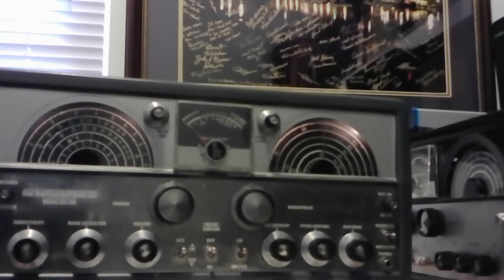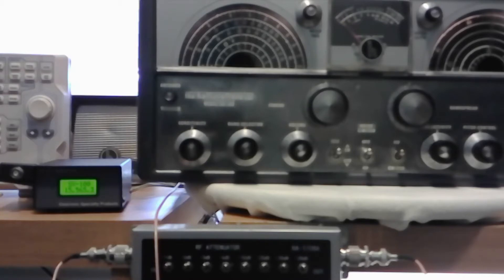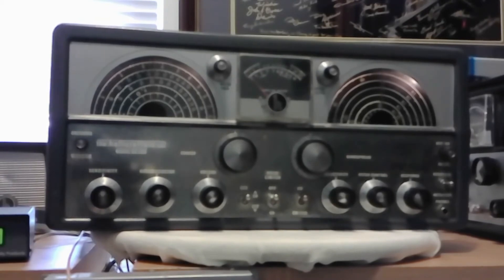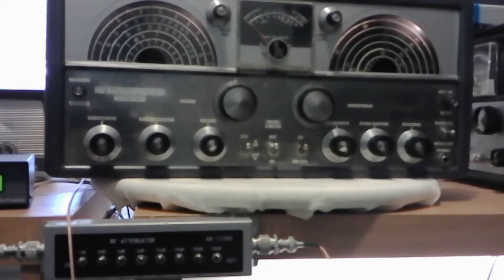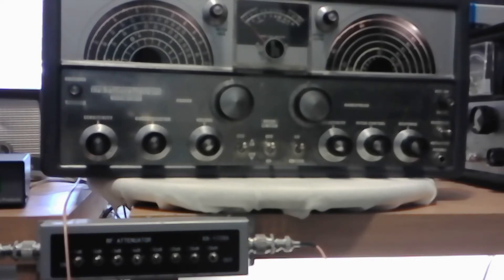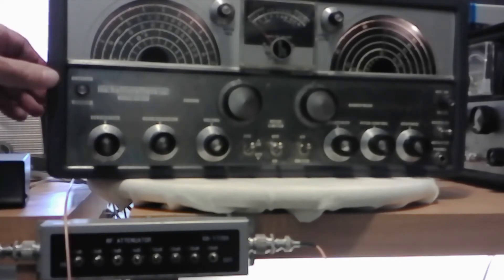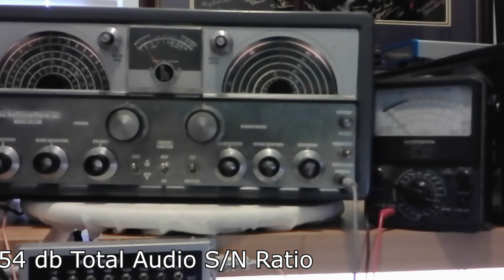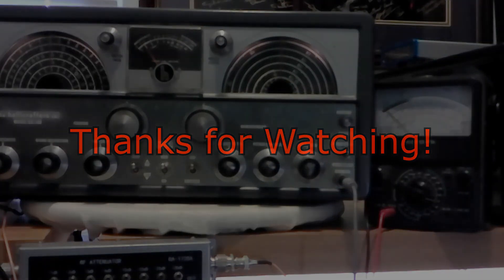Vintage Hallicrafters SX-100 Mark 1 Shortwave Receiver Restore: Alignment and other tests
In this episode the Mark 1 is set up for IF alignment using a Spectrum Analyzer.  The dial is calibrated using the unit's digital display.  A drift test and audio tests are performed.